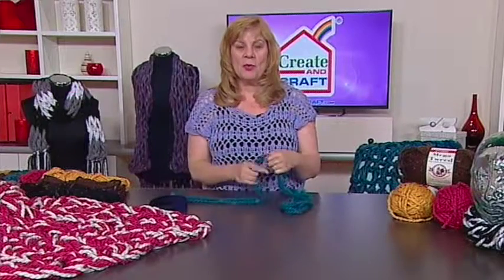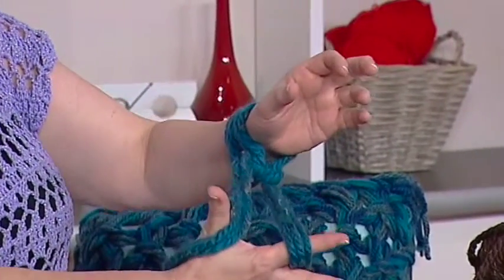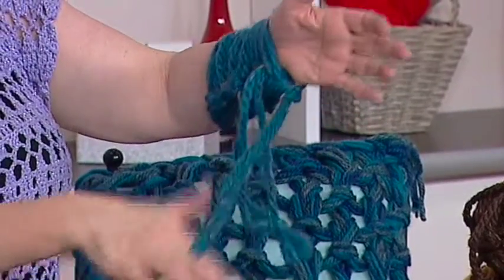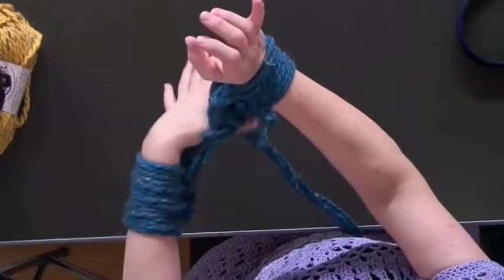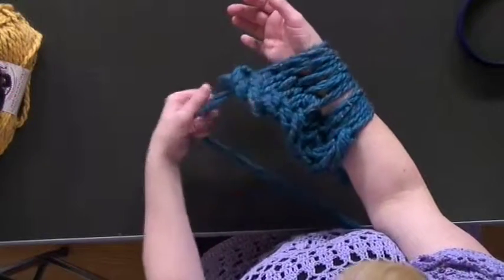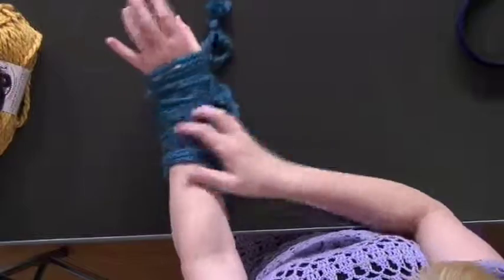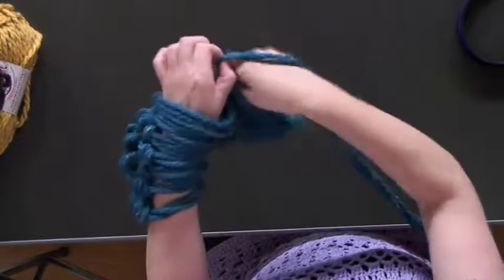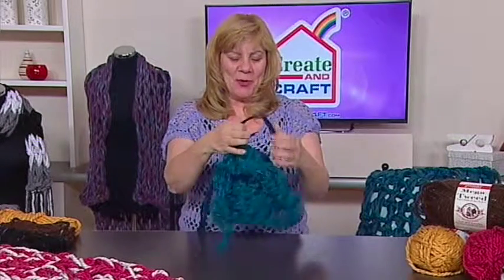An Absolute Beginners Guide to Knitting: How to Start Arm Knitting | Create and Craft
Join us with Mandy Cameron as she shows us the basics to getting started with Arm Knitting!